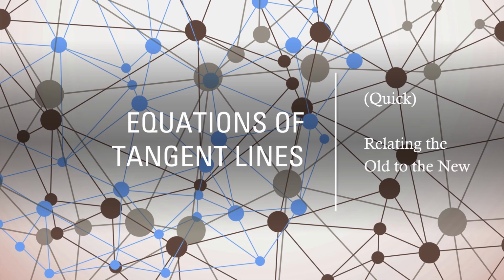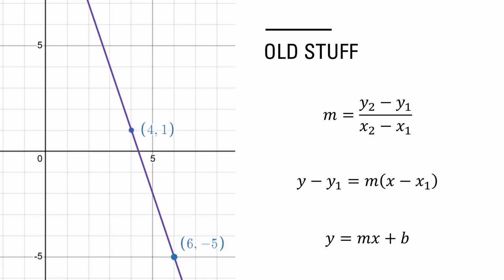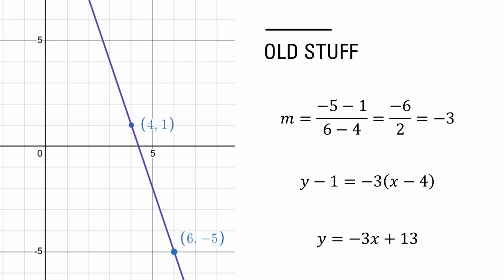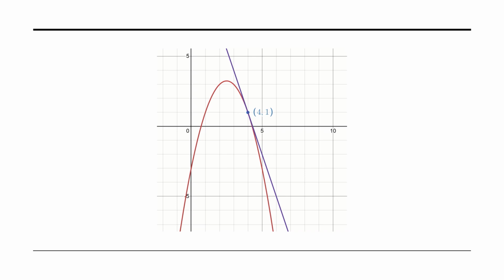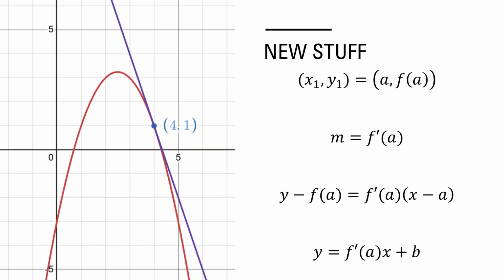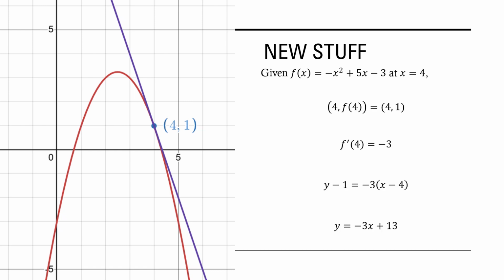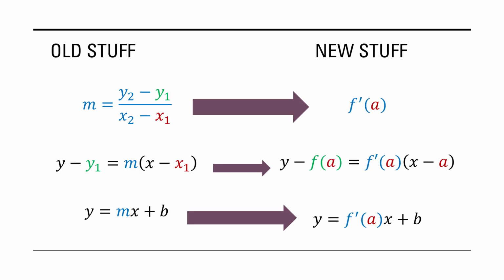equations of tangent lines (connecting algebra to calc)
How to find the equation of a tangent line. Updating notation, but how to evaluate the first derivative is a skill that keeps developing in class. Use whatever first derivative skill you learned most recently.